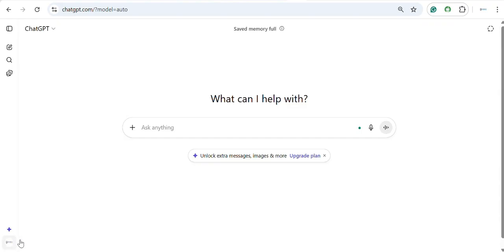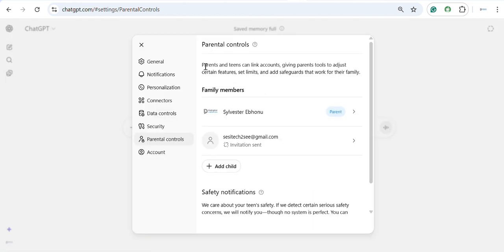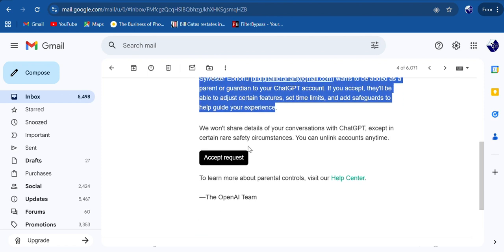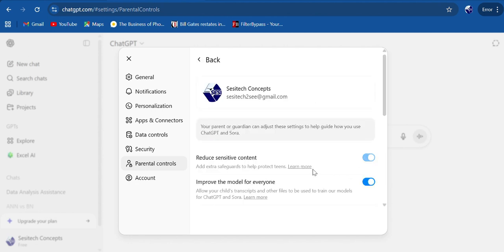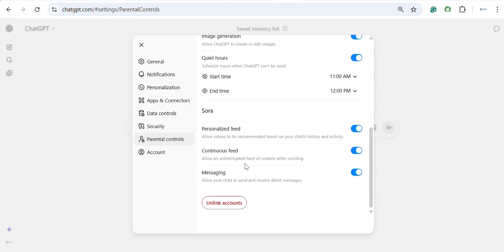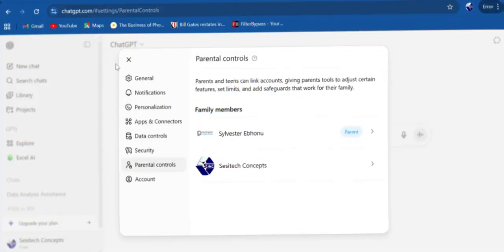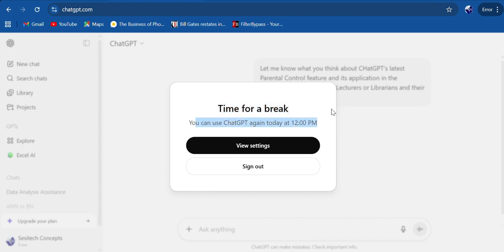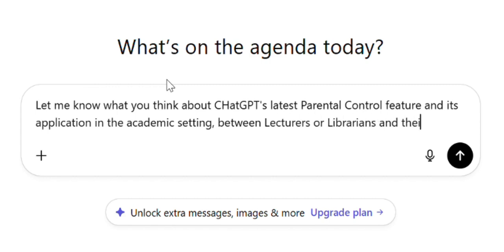New ChatGPT Parental Control: How does it work?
Can parents control how and when their children use ChatGPT, just like its done on Netflix and DSTV/GoTV?

In this short, practical demo, The Digital Librarian walks you through the new ChatGPT Parental Control feature, showing step-by-step how to:
- Add your child’s account under “Family” settings
- Approve or reject access requests
- Set usage limits and time controls
- Test how these restrictions work in real time
This gives an idea of how responsible/ethical AI use can start at home and extend to schools, higher institutions and even libraries.

Question for you:
Would you support educators or librarians having similar control features to guide student AI use?